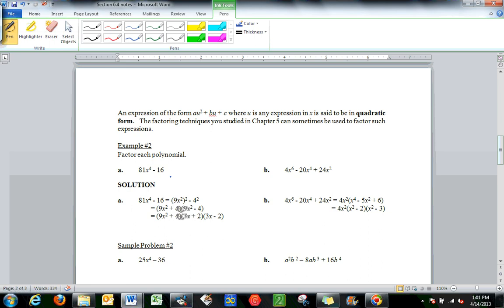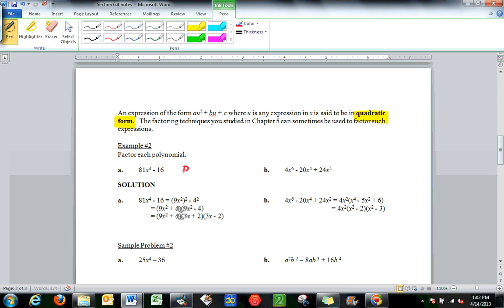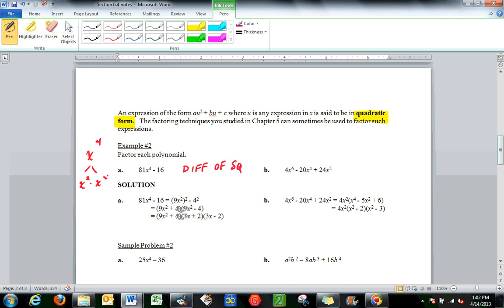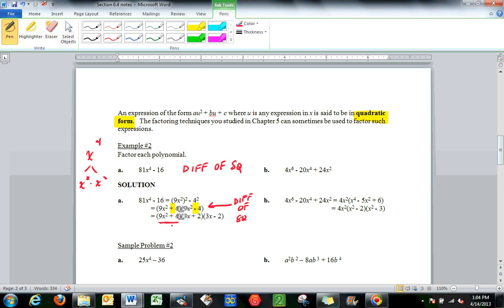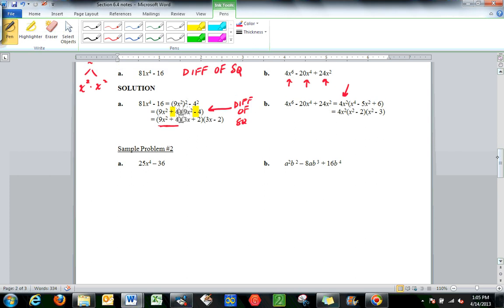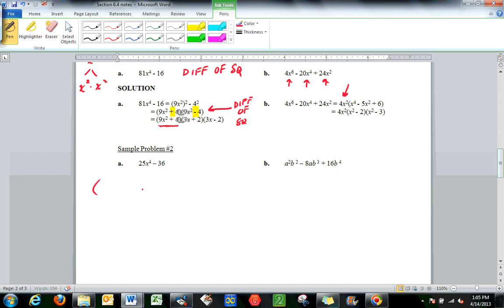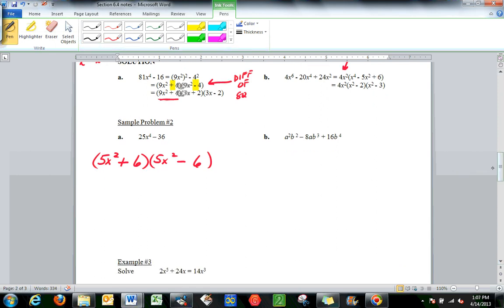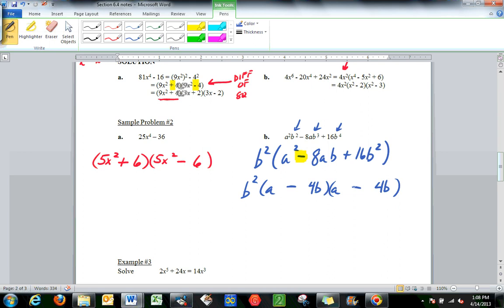Factoring Polynomials - Quadratic Form